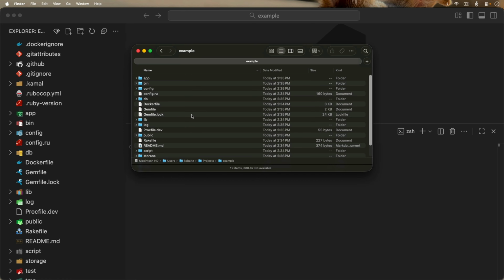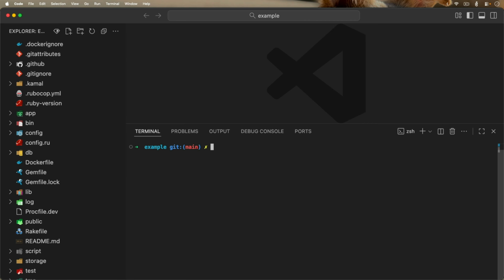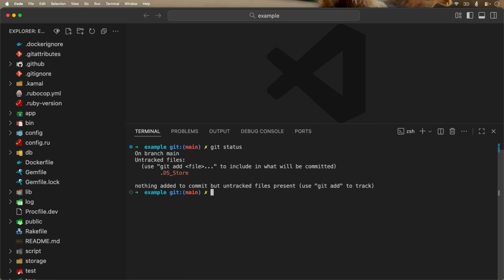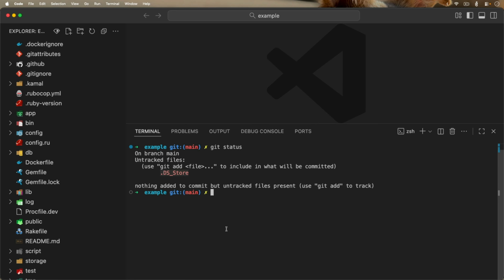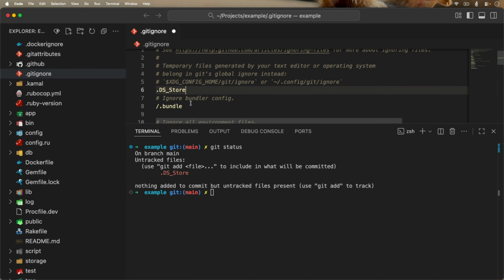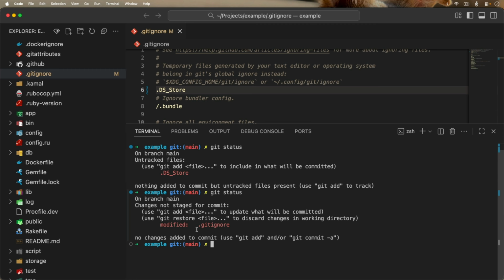Episode #564 - .gitignore Globally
In this episode, we look at setting up a global .gitignore file that would apply to all projects.